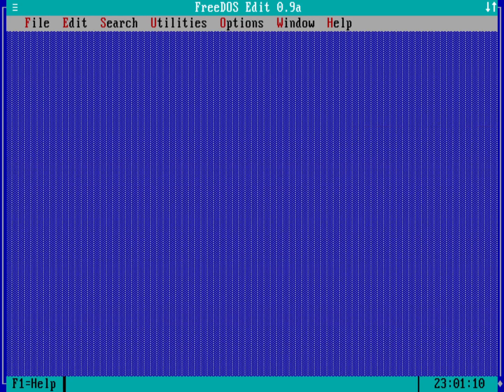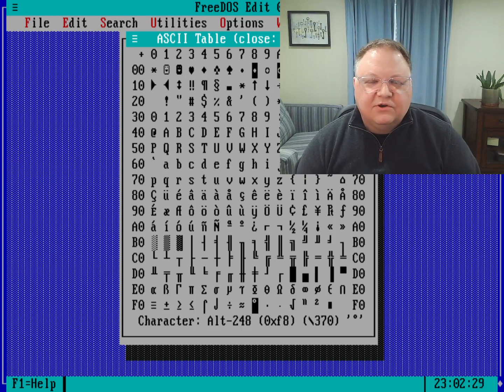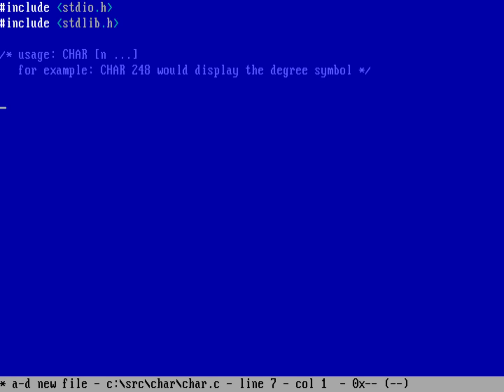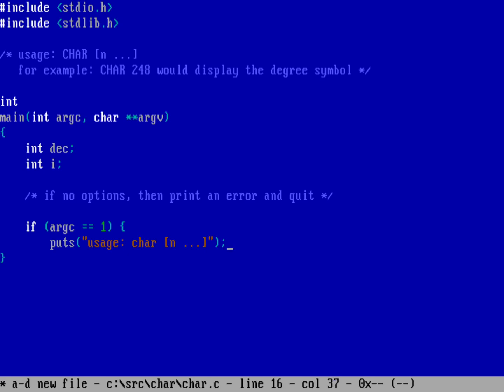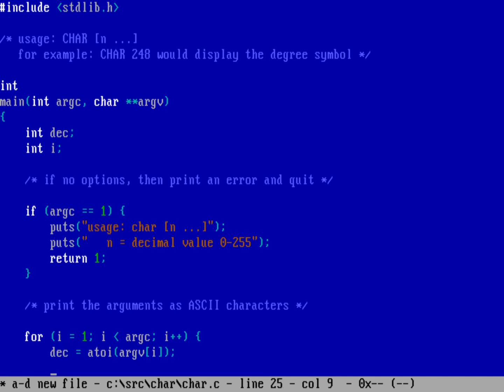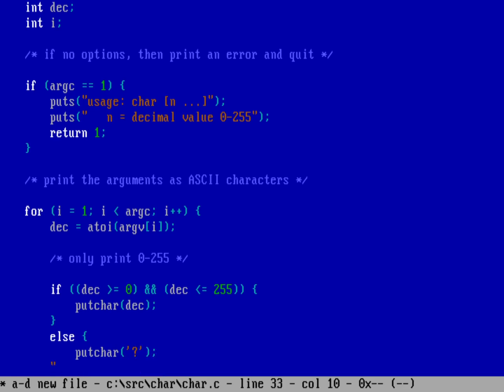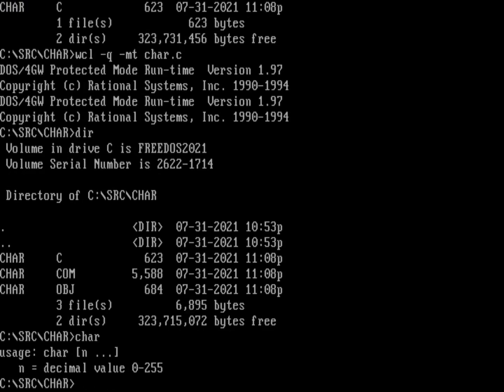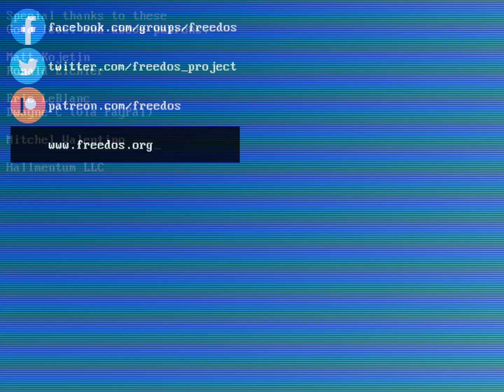Printing extended ASCII characters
Another question from a user: Christopher asked how to enter an extended ASCII character in FreeDOS when running in a virtual machine. This is a specific question, because when running on hardware, you can press the Alt key and type the ASCII code on the keypad. But in a virtual machine, that "Alt key trick" might be grabbed by the host operating system, or by the virtual machine system. So Christopher needed another way to do it.

This is a simple program to write, and makes a good demo program. Let's learn how to write a program to print out extended ASCII characters by decimal value.